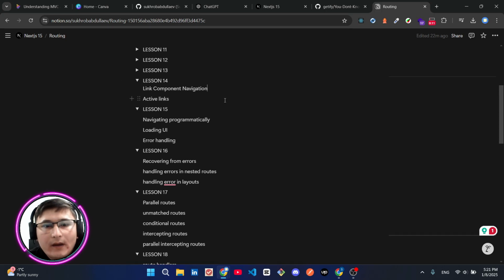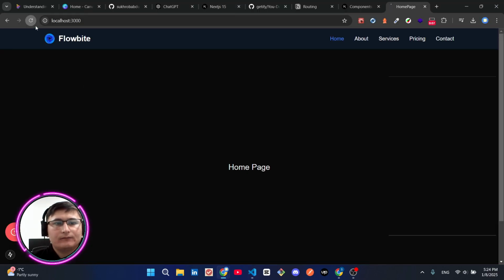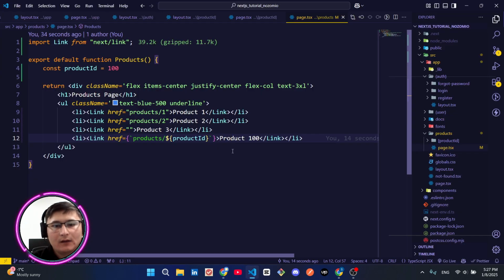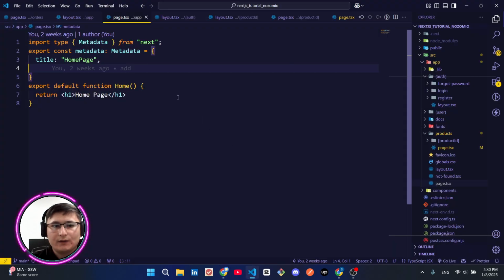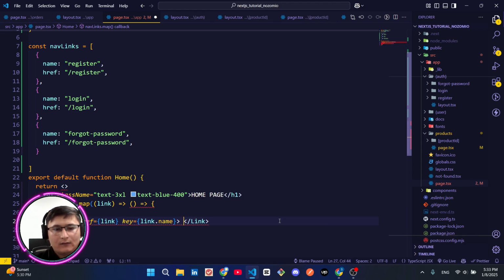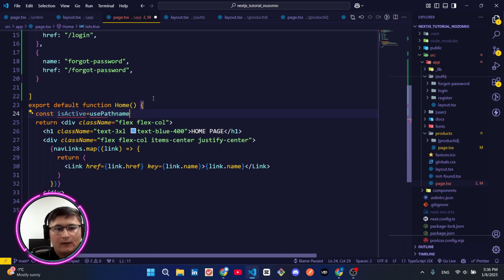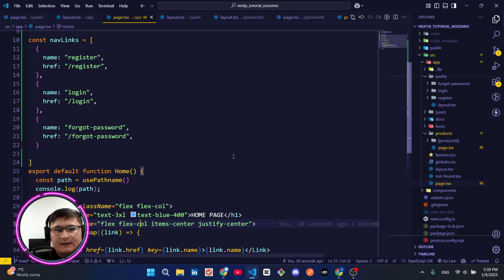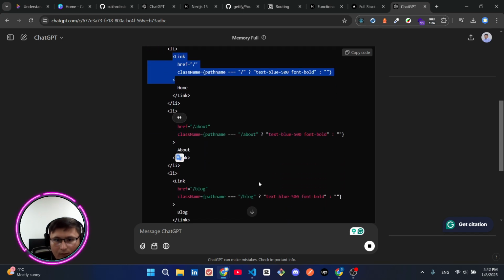Nozomio | Mastering Next.js | Lesson 14: Link Component Navigation: Active Links in Next.js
🚀 Lesson 14: Link Component Navigation - Active Links in Next.js
In this lesson, Sukhrob Abdullaev dives into the essentials of using the Next.js Link component for client-side navigation. Learn how to create seamless navigation for your web apps and implement dynamic styling for active links to enhance user experience.

📚 What You'll Learn:
1️⃣ Basics of the Next.js Link component
2️⃣ Techniques for styling active links using useRouter
3️⃣ Creating reusable ActiveLink components
4️⃣ Using CSS Modules for organized styling

👨‍🏫 Instructor: Sukhrob Abdullaev